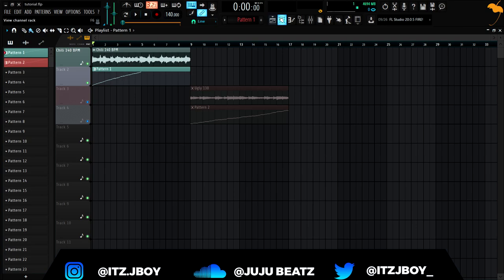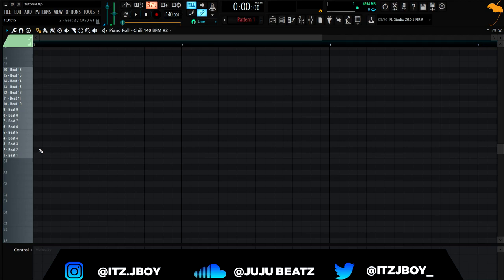HOW TO CHOP SAMPLES LIKE A GOD IN FL STUDIO 12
Hope you guys enjoyed this video and learned something from it.

Want to Collab, Hmu 👥👇🏽
Add me on Snap👻 @itz.jboy